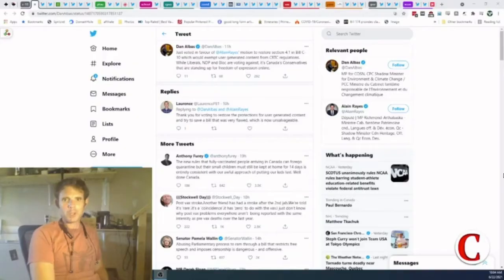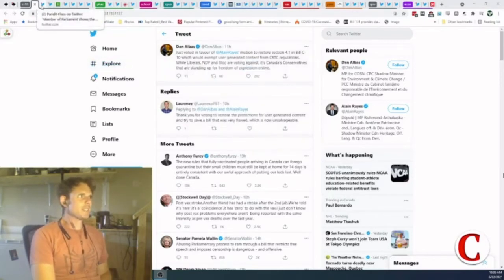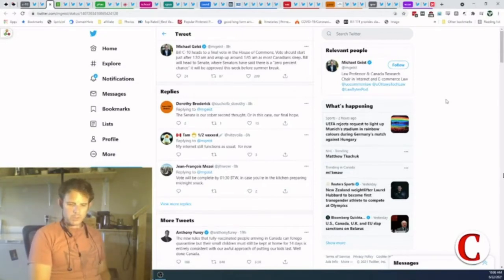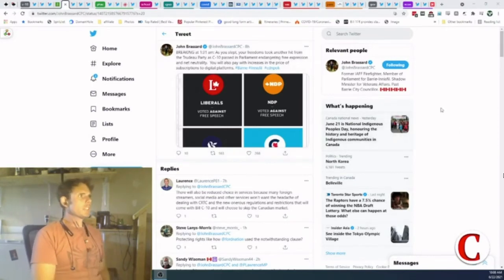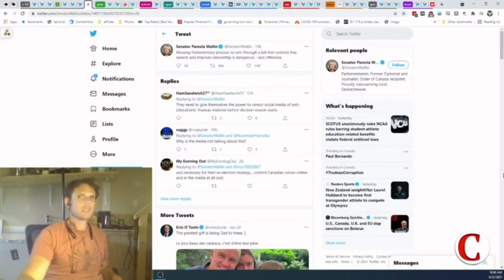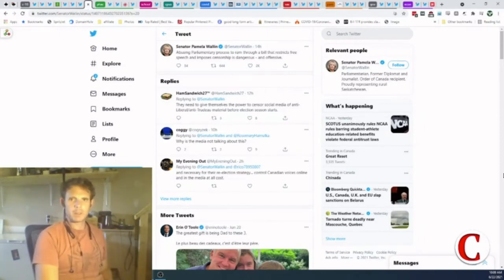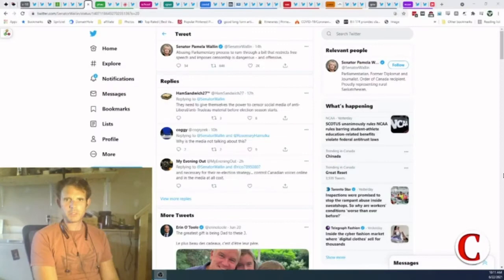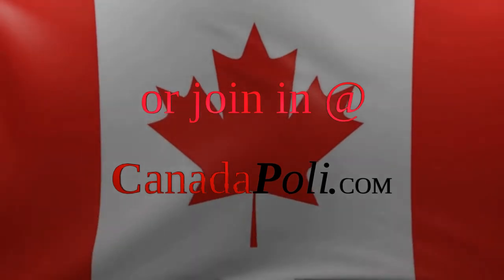11 - Bill C 10 Passed While Canada Sleeps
These are shorter clips from a longer full show! Check out the full show details here!

Headlines and More!